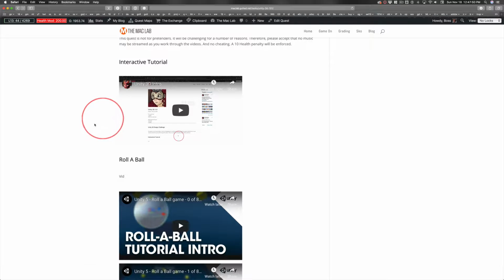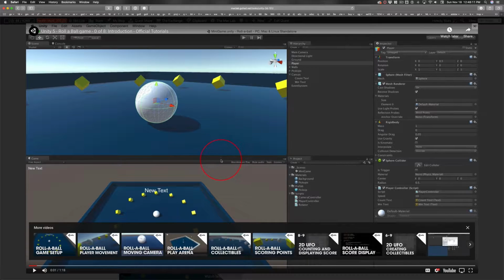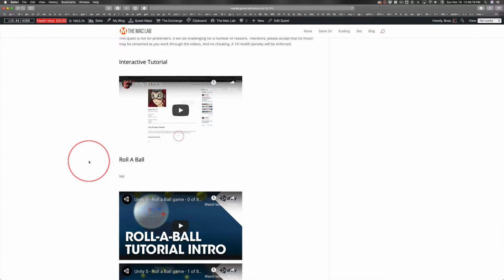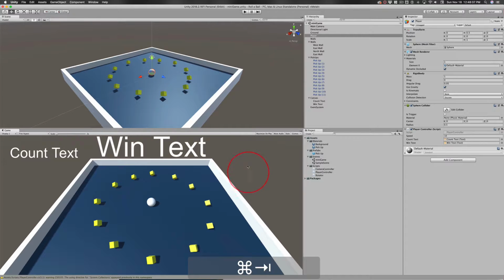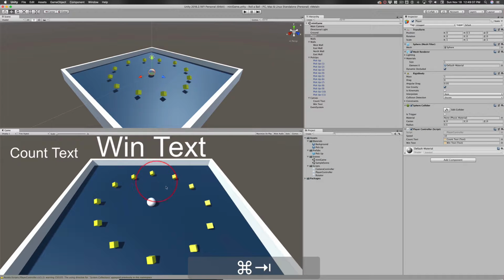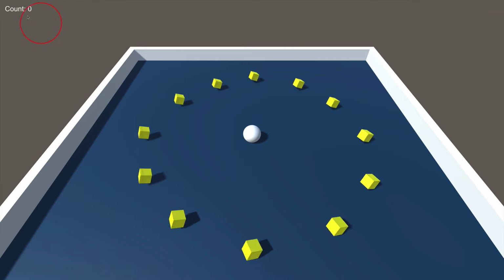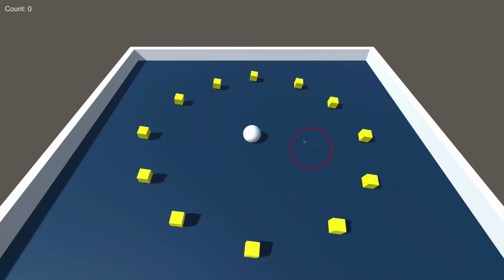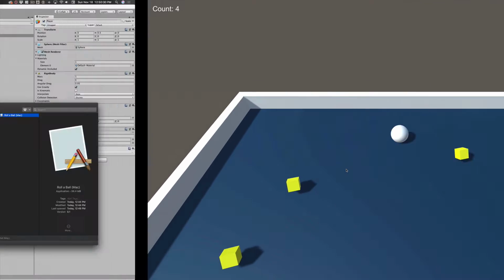Unity Roll A Ball Preview